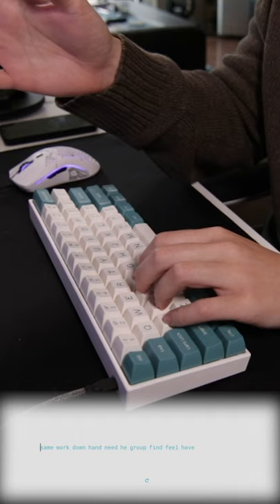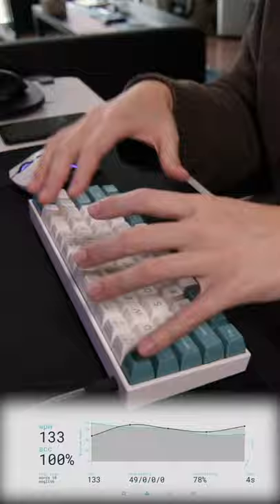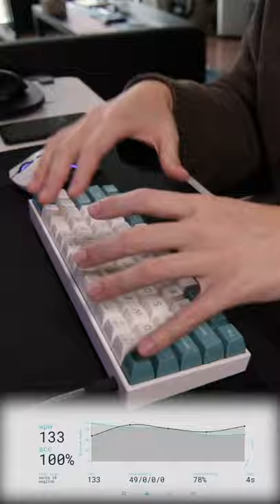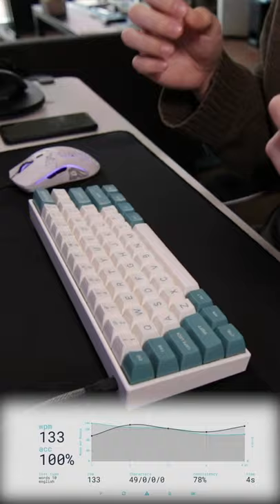cubing inspection explained with typing asmr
Just trying out the format.